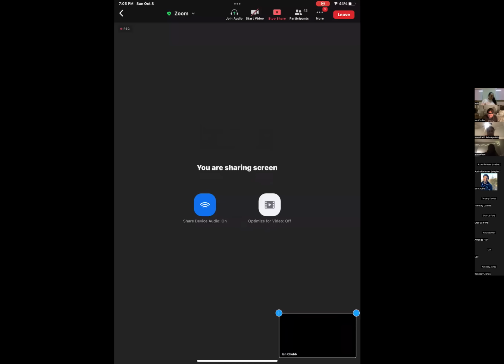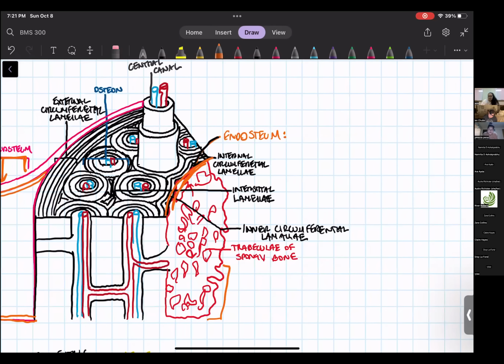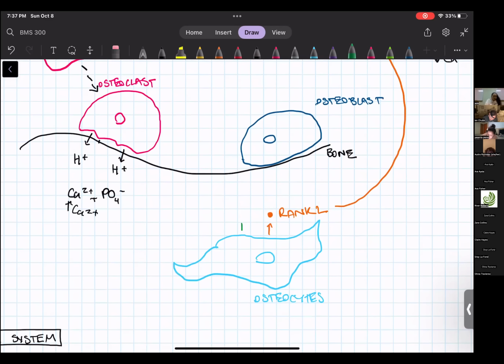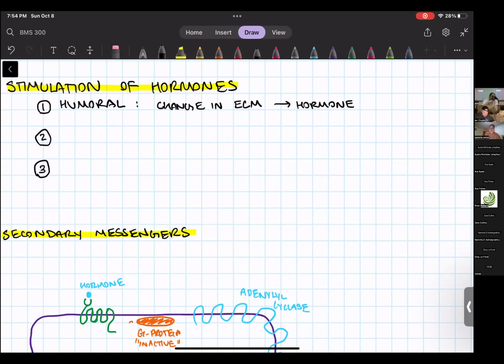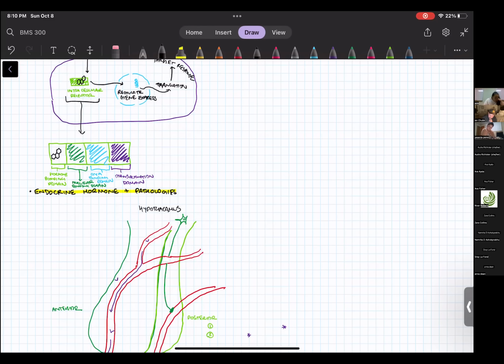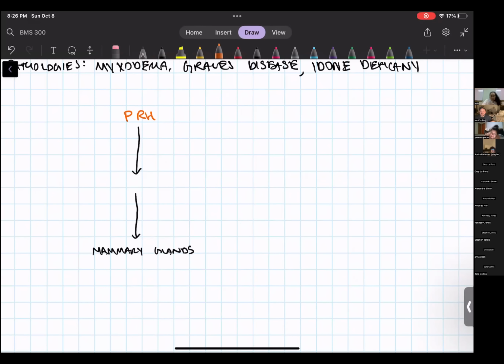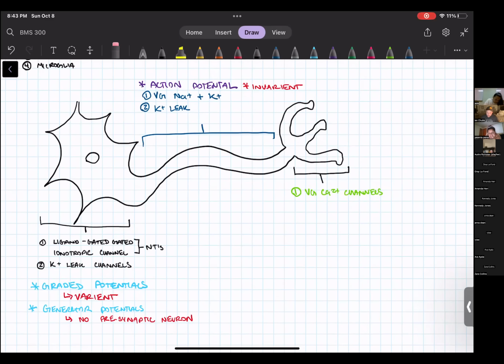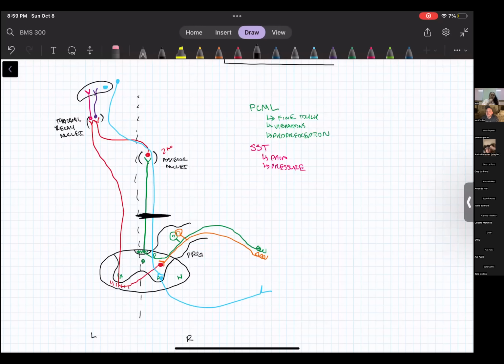Fall23 Exam #2 GTA Review